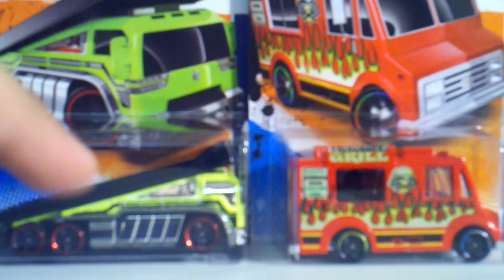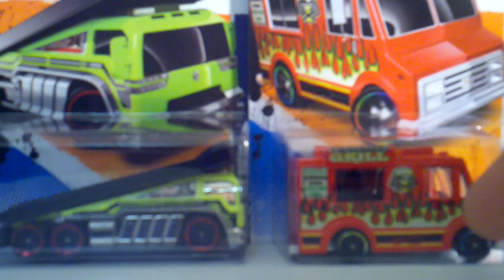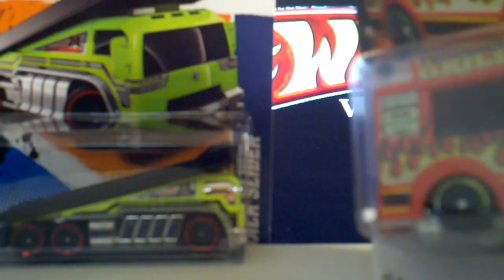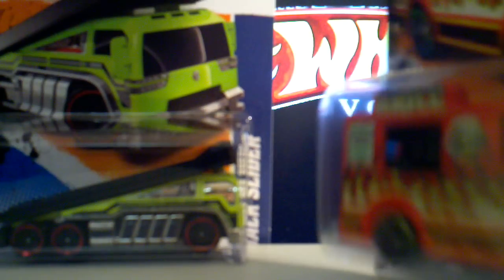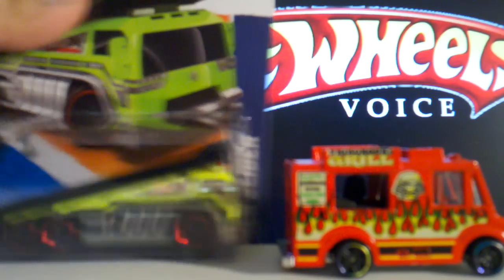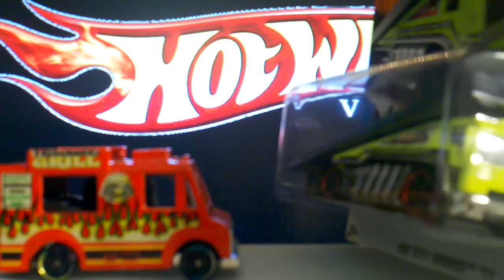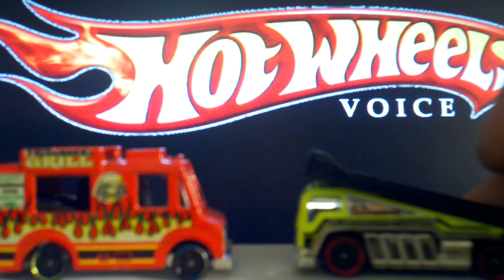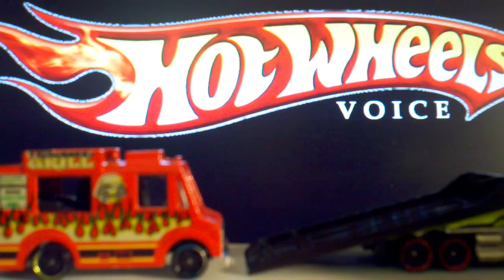I open HOTWHEELS City Works Back Slider & Ice Cream Truck (#1)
I open 2 How Wheels City Works Back Slider and a Ice cream truck.